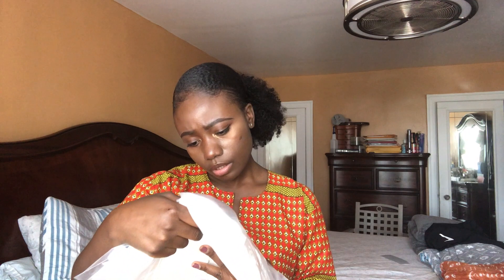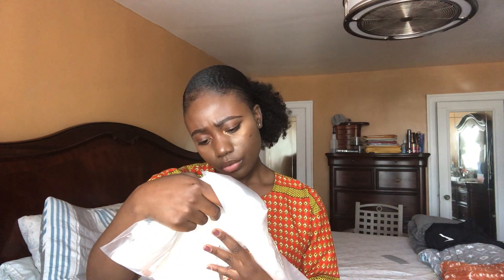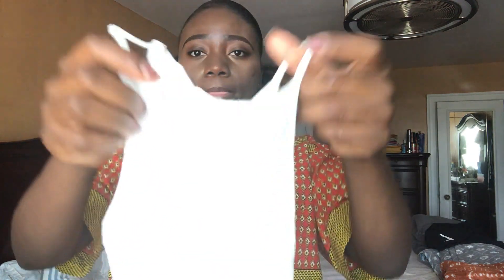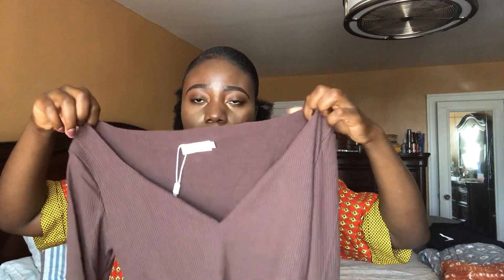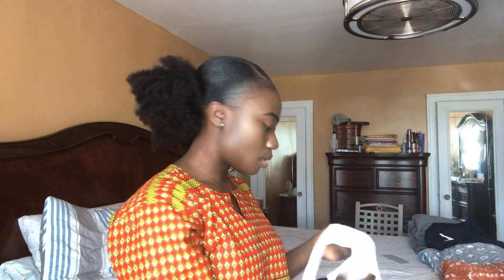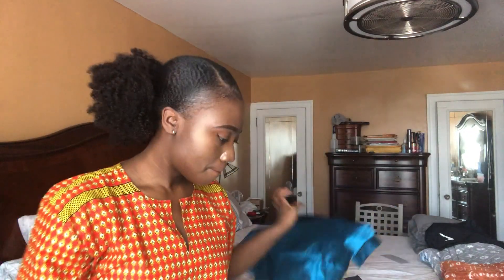Successful Meshki Unboxing???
Hi loves, grab a bottle water and enjoy this unboxing from this lovely brand that I have been wanting to try for the longest time! I hope you guys enjoy this and look out for my next video when I try on all of these beautiful pieces